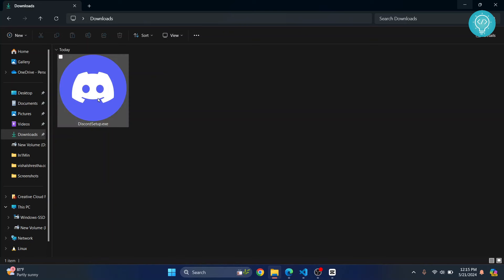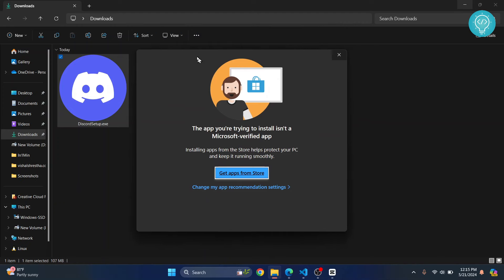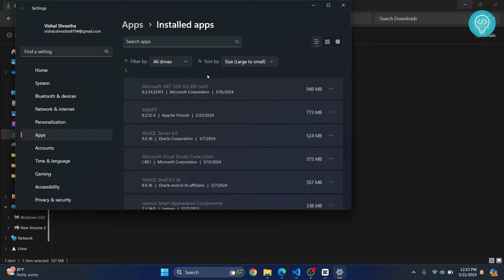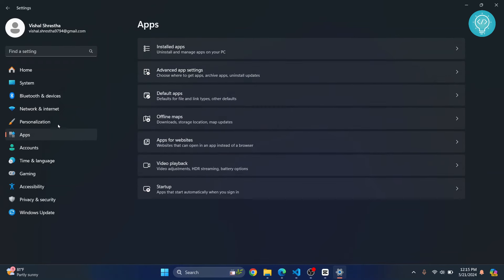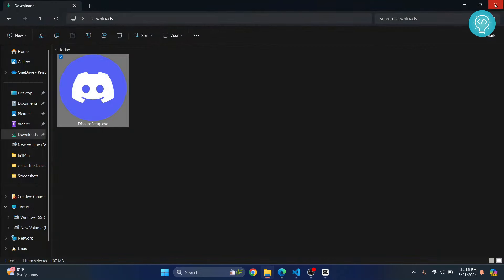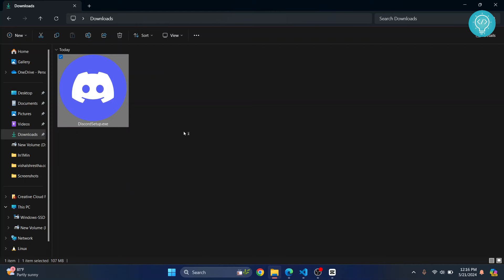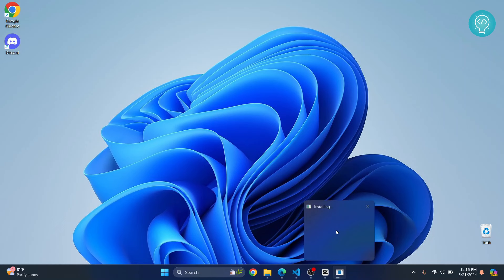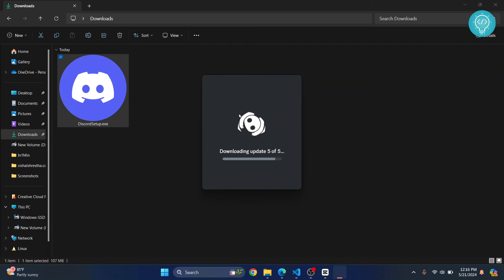How to Install Apps/Software from Anywhere Not Just Microsoft Store in Windows 11 (2024)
In this video, I'll show you how you can install apps/software from anywhere in windows 11 not just microsoft store.
By default, windows allows installation of apps only from windows store. We need to change app recommendation setting to allow app installation from external sources.

Steps to Allow App Installation from Any Source in Windows 11:
- Open settings
- Go to Apps
- Go to Advanced Settings
- Choose Allow from Any Source/Anywhere

By the end of this video, you'll see how you can change windows recommendation setting to allow app installation from any source in windows 11, not just microsoft store.